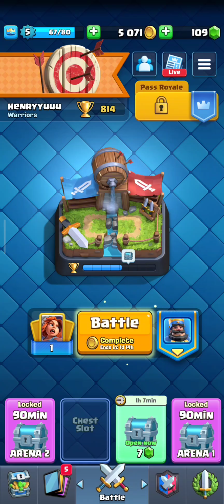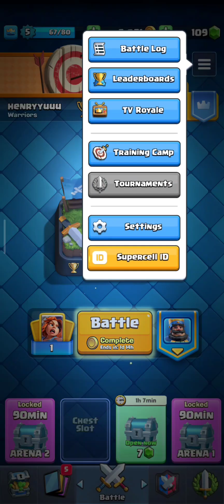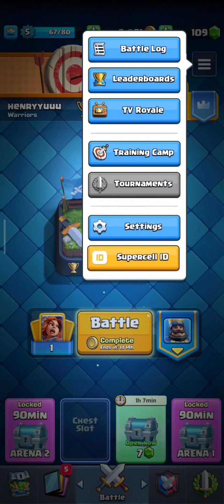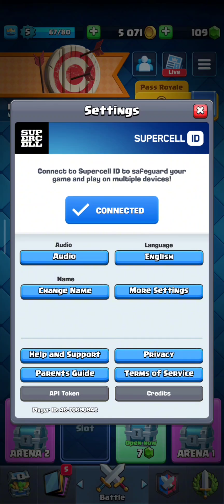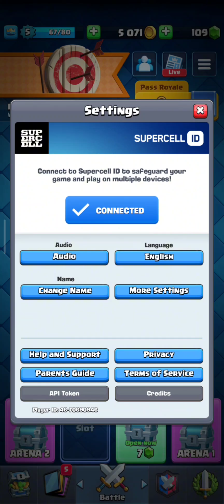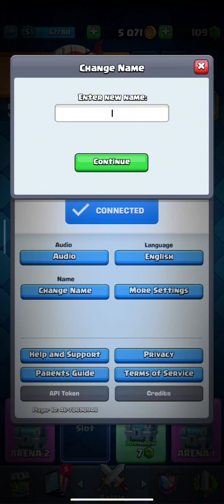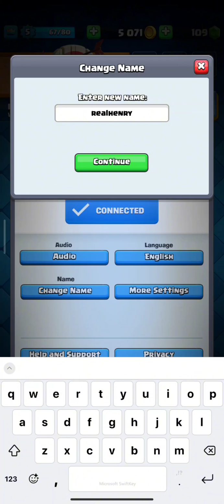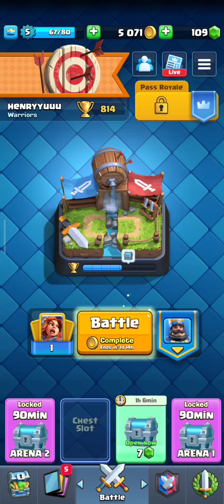HOW TO CHANGE YOUR NAME IN CLASH ROYALE NEW UPDATED GUIDE 2024!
Welcome to the ultimate guide on how to change your name in Clash Royale with the 2024 updates! Whether you’re tired of your old name or just want to rebrand for the new season, this video will walk you through the step-by-step process to easily change your Clash Royale name in 2024. We’ll cover all the requirements, costs, and important details you need to know to successfully update your in-game name.

📌 What You Will Learn in This Video:
How to Change Your Name in Clash Royale (2024 Edition)

A detailed, easy-to-follow tutorial on how to update your name in Clash Royale.
Learn the exact steps and UI changes introduced in the latest 2024 update.
Requirements for Changing Your Name

Who can change their name? (You need to be the Clash Royale Player, not a clan leader, just a regular player).
How many times you can change your name, and the limitations in place.
Cost to Change Your Name

Cost: Changing your name in Clash Royale will cost 500 Gems.
Important Information: Name changes can only be done once every 7 days.
New Features in the 2024 Clash Royale Update

Discover new tools and features in the latest Clash Royale update for name changes.
How the process has improved with more customization options.
Tips for Choosing a Great Clash Royale Name

How to choose a unique and memorable name.
Tips for selecting a name that reflects your play style or clan identity.
Best practices for avoiding common mistakes when selecting a name.
Why You Might Want to Change Your Name in Clash Royale

Rebranding to keep up with the latest trends.
Reflect your current deck or play style in your name.
Make your account more personal or aligned with your social media.
Keep It Short and Memorable: Names that are easy to remember and pronounce tend to stand out more.
Use Keywords That Represent Your Play Style: Whether you're a defensive player, an aggressive attacker, or a strategist, your name can reflect that.
Avoid Common or Overused Names: Try to pick something unique so you don’t blend in with thousands of other players.
Be Creative and Fun: Use puns, pop culture references, or even humor to create a fun and catchy name.
Check Availability: Before you finalize your name, make sure it’s available in Clash Royale.
📢 Important Information About Changing Your Name:
Gem Cost: Changing your name costs 500 Gems, which can be purchased in the game store.
Frequency: You can change your name once every 7 days. So, think carefully about your new name before confirming.
Limitations: Make sure your new name follows the Clash Royale community guidelines. Offensive or inappropriate names can result in penalties or account suspension.

Like this video if it helped you change your name in Clash Royale!
Share it with your fellow players who want to rebrand their account.